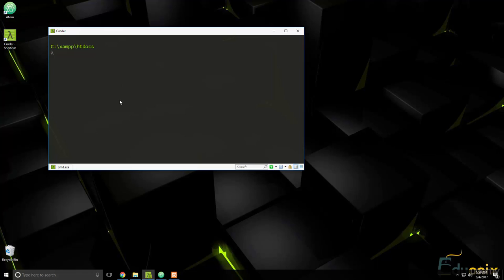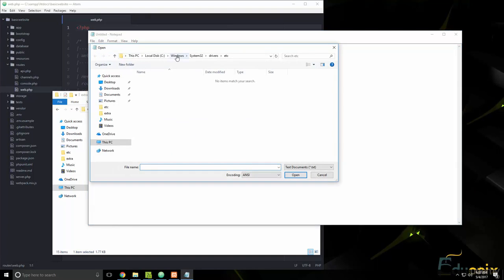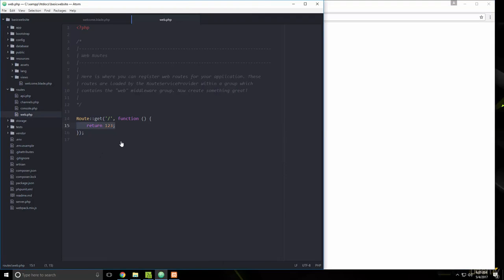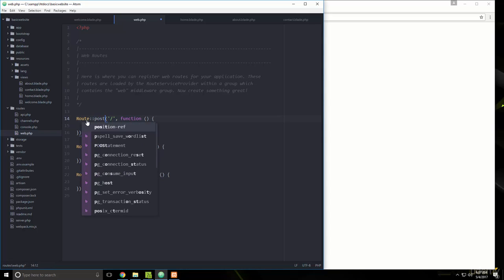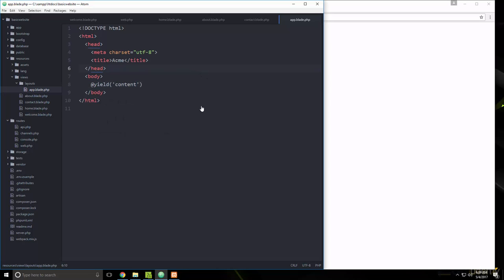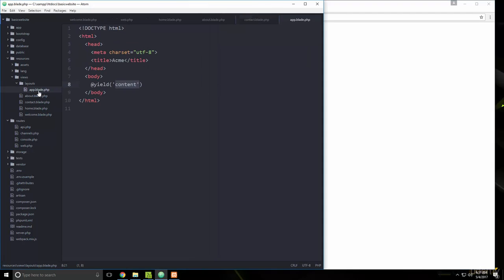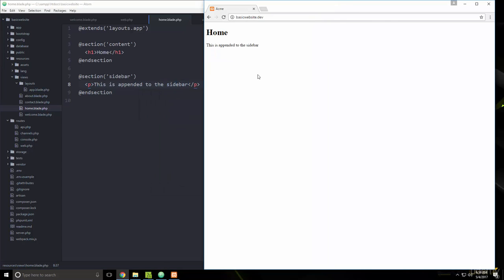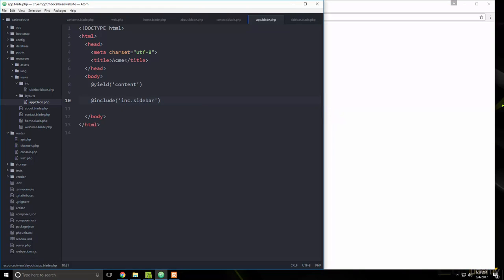3.2 Routes, Views & Layouts